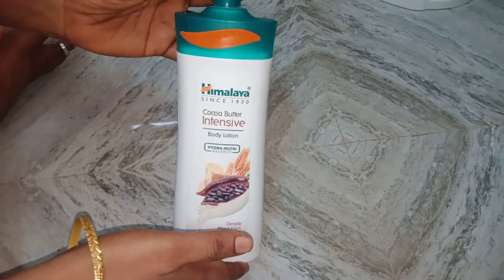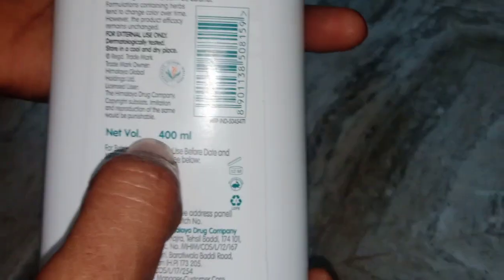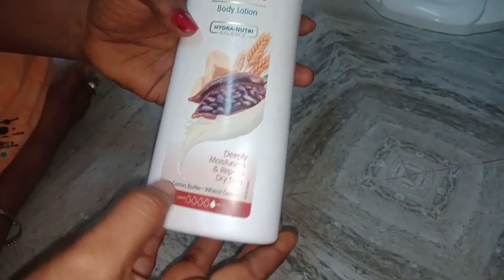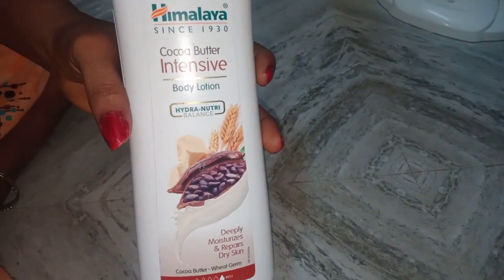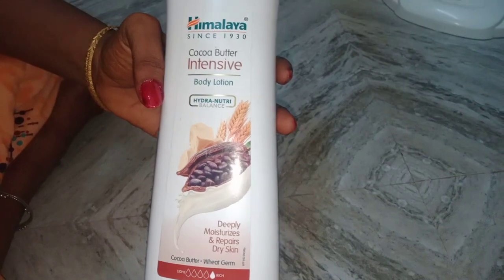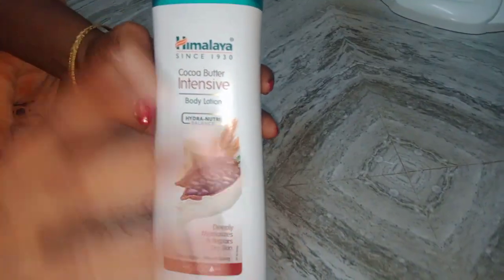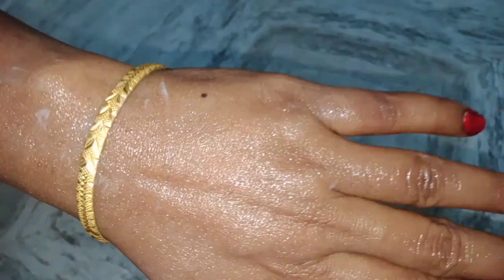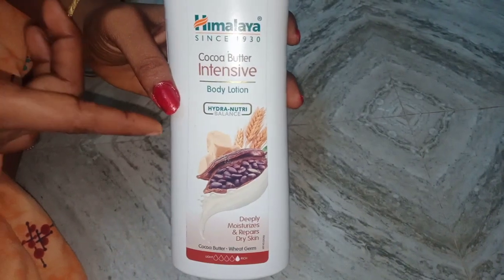Himalaya Body Lotion (Cocoa Butter) Intensive Review in Tamil